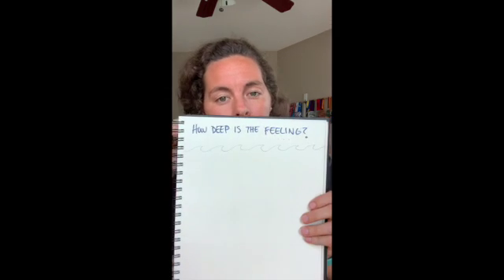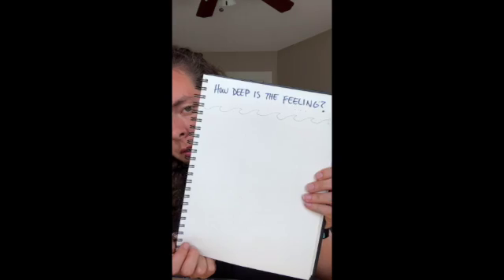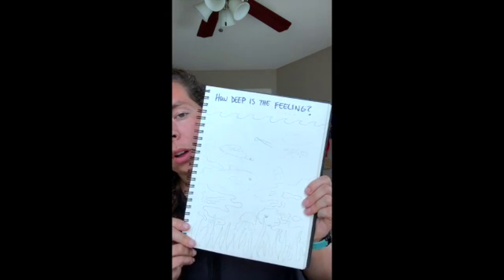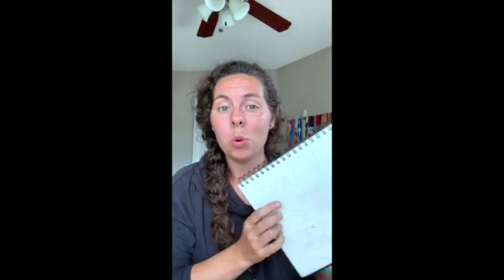HOW DEEP ARE YOUR FEELING?